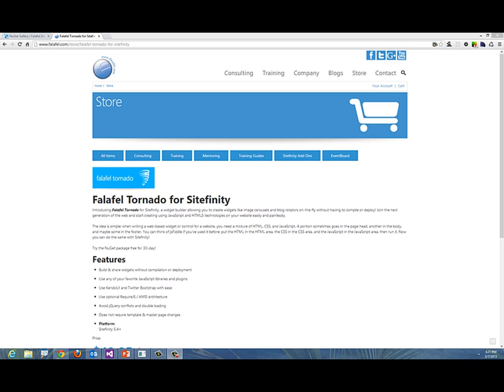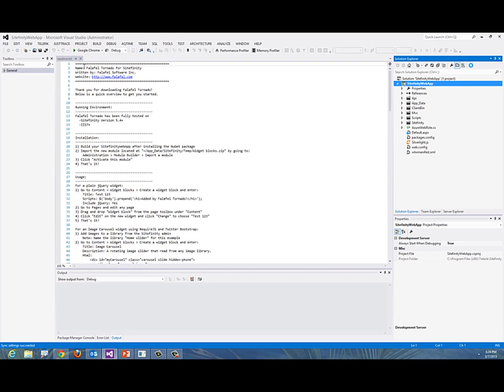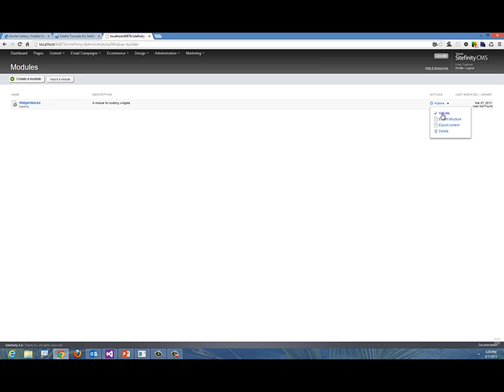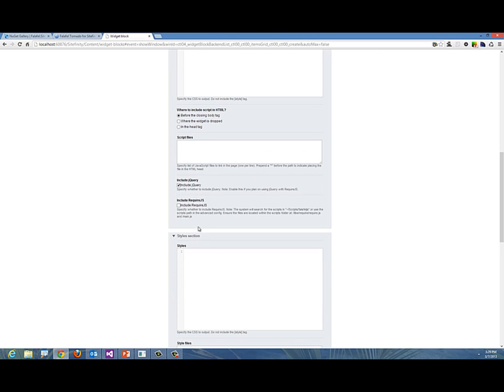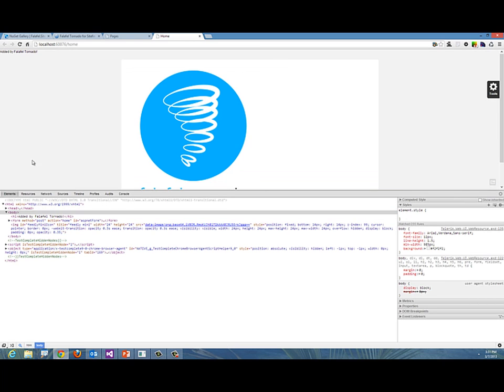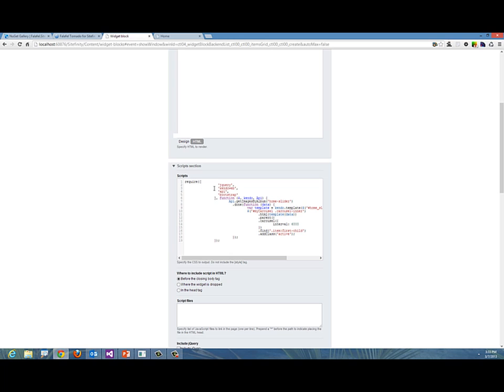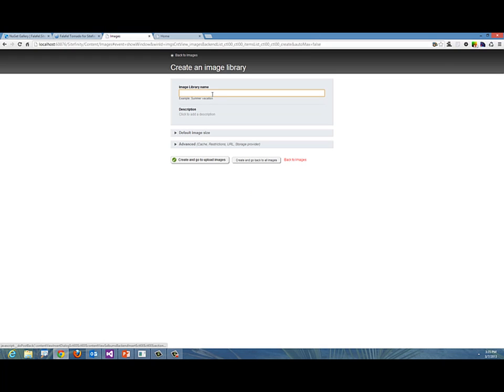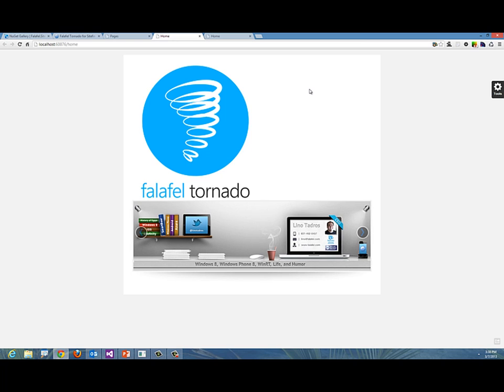Falafel Tornado 1.1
Introducing Falafel Tornado for Sitefinity, a widget builder allowing you to create widgets like image carousels and blog rotators on-the-fly without having to compile or deploy! Join the next generation of the web and start creating using JavaScript and HTML5 technologies on your website easily and painlessly.

The idea is simple: when writing a web-based widget or control for a website, you need a mixture of HTML, CSS, and JavaScript. A portion sometimes goes in the page head, another in the body, and maybe some in the footer. You can think of jsFiddle if you've used it before: put the HTML in the HTML area, the CSS in the CSS area, and the JavaScript in the JavaScript area, then run it. Now you can do the same with Sitefinity!